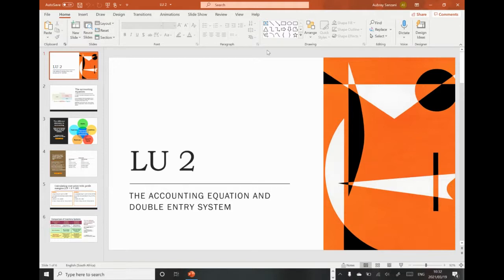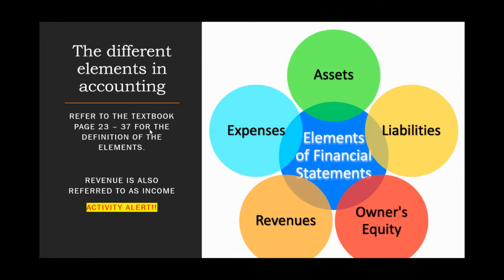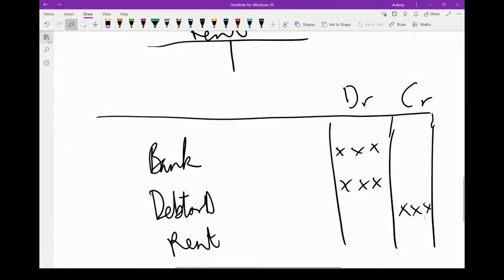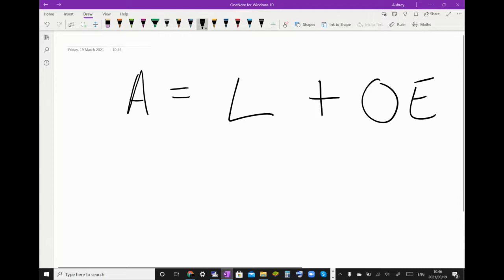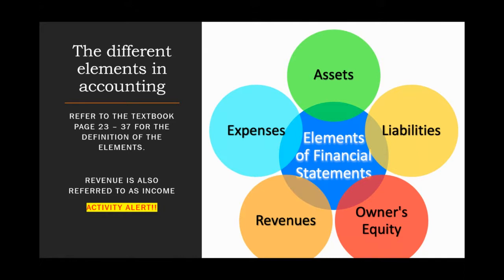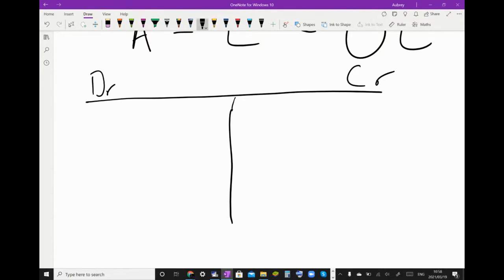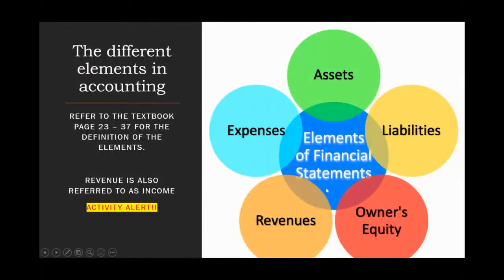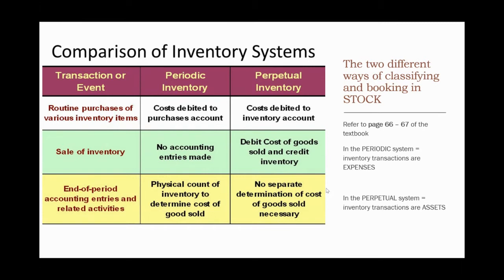ACBP5121/INAC5111 Unit 2: Collab Session 19.03.2021 Recording 1